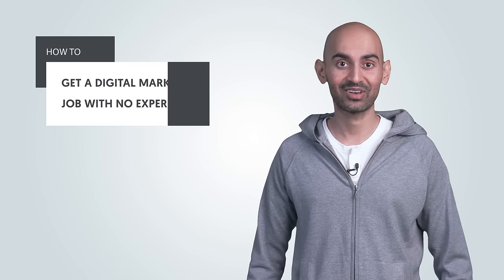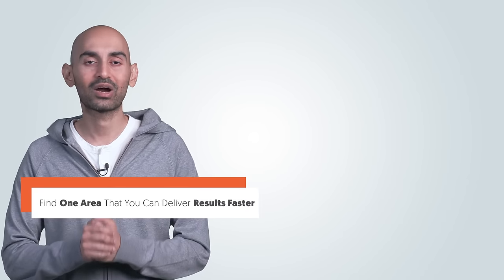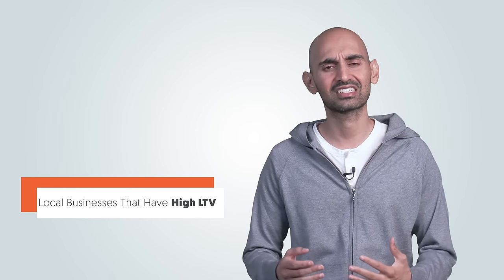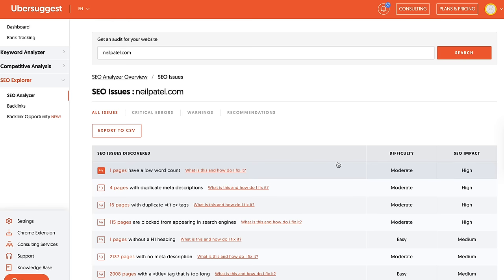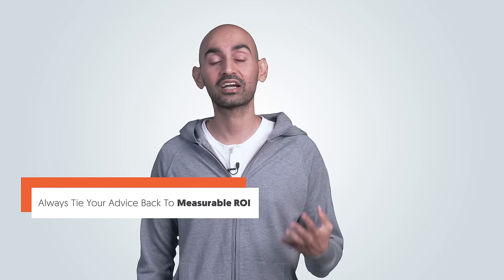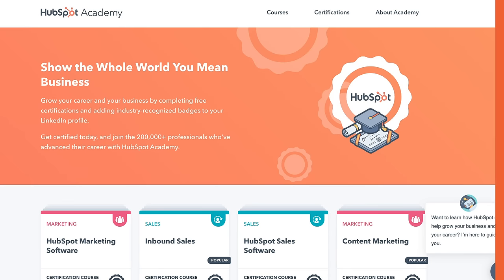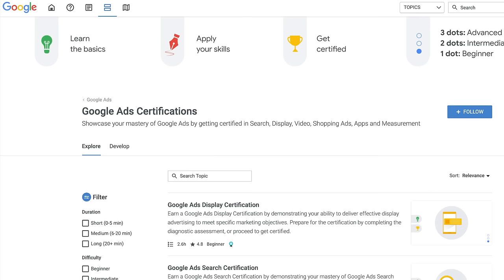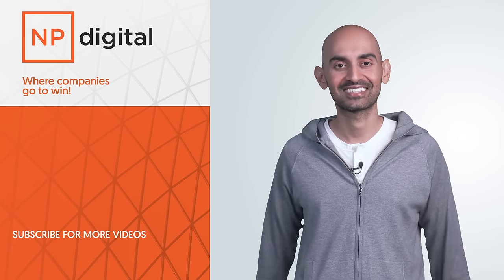How To Get a Digital Marketing Job with No Experience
Would you like to learn how to get a job in digital marketing, even if you have no experience? Today, I'm going to break down how to get a job in digital marketing, even if you have no experience.

Out of curiosity, how many years of experience do you currently have? Is it zero? Is it one year? Is it three years? Let me know in the comments below, and then, I'll figure out how to help you out in addition to this video content, any questions you may have, I can adjust the responses based on the amount of years you have inexperience.

So, doing digital marketing for a real business is the best way to learn it. Before even trying to sell digital marketing services, or trying to get a job, you got to learn it yourself. Find one area that you can deliver results fast.

So, when you're learning digital marketing, and you want to get a job, remember, the quicker you can produce results, the better off you are. So, I want you to now find a niche to specialize in. An example of this is local industries, like dentistry, real estate, financial services, doctors.

In addition to that, if you read blogs from a lot of the popular marketing blogs out there, and you learn tips from them, you create your own site and you implement what you just learned, you can get firsthand experience really fast, and this can help you get a better experience. And when you're going out for a job, you have to remember, even if you don't have time to create your own websites, what I like doing, this helps get a job quicker than anything else that I've tested, is you do free audits. Even if it's SEO or paid advertising, you can do free audits.

So, for example of this is, I can take a competitor URL and put it into Ubersuggest, go into the site audit report, show them what's wrong, create my own report, send it off to them, and there's a good chance they may hire you for SEO.

You got to look at the mistakes they're doing, what's costing them money, what they can fix, what priority should they make those fixes, and what's funny is, the Ubersuggest site audit report will show you all of that, even if you don't have the most experience out there.

Now, also look at opportunities that they're not leveraging. Are their competitors doing social media marketing, and they're not? Are their competitors SEO, and they're not? And their competitors doing paid advertising, and they're not? Keep in mind, people wouldn't be spending all this money unless it worked.

Always tie your advice back to measurable ROI. This is super important. This is why people use tools like Google Analytics to track the ROI. And what I recommend doing is if you're trying to get a job, charge less than the agencies out there and other professionals in your local area, and I would recommend doing some work for free.

And if you give a little bit away for free and you build that trust, there's a really high chance that they will hire you. Because, look, at the end of the day, your goal is to give clients results, and showing that you're willing to put some skin in the game really helps.

Now, the last thing that I recommend doing for you, if you're trying to get a job in digital marketing is go get your certifications. HubSpot certification, Google AdWords certification, look what other social networks have certifications, whether it's Facebook, or Snapchat, or Reddit, look to see what email programs have certifications. All this stuff will help you get jobs quicker.

And don't just get the certification, try it out on some sites. With Google AdWords, there's a lot of free credit that you can get out there if you sign up for a hosting plan, that's great because learning AdWords is one thing, but actually doing it right versus reading it, which is how most people learn, but doing it and spending the money will make you a much better marketer.

And the reason I said earlier on start with local businesses, or e-commerce sites that are really tiny is because these local sites already compete with other businesses within that region, it's much easier to get results.

00:00 - Introduction
00:51 - Find one area that you can delivery results fast
01:19 - Find an area to specialize with
02:08 - Do free audit that provide lots of value Upfront
02:51 - Make sure your advice is as actionable
04:00 - Go get some kind of certifications